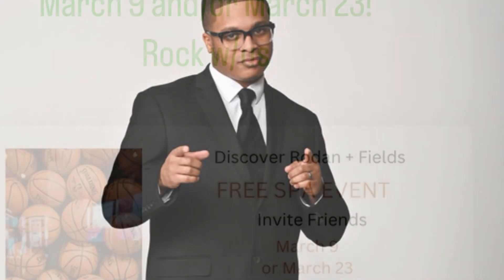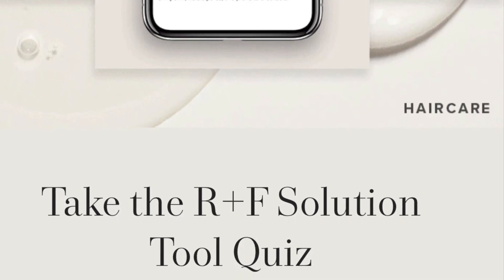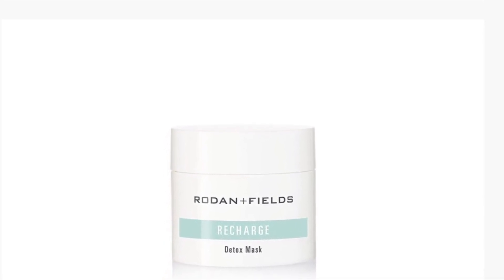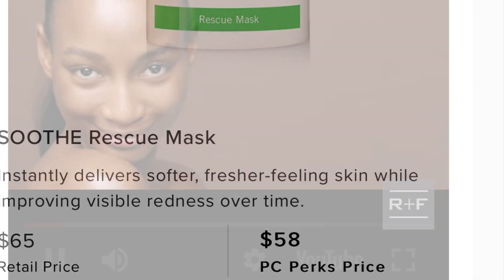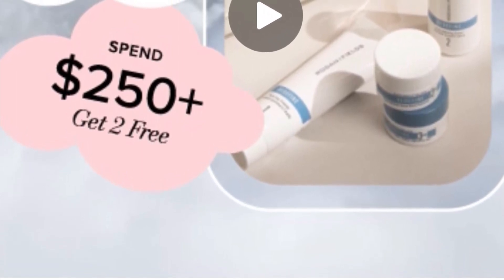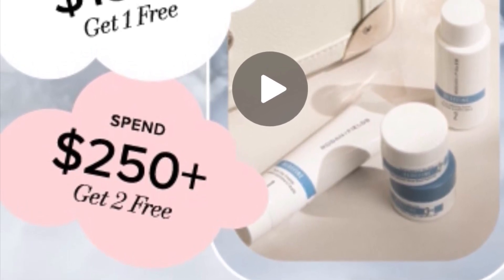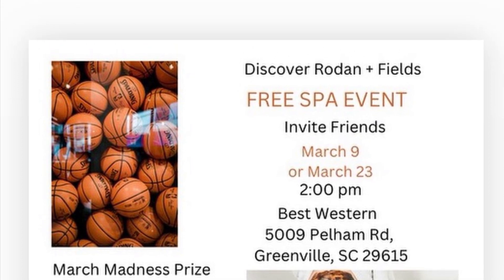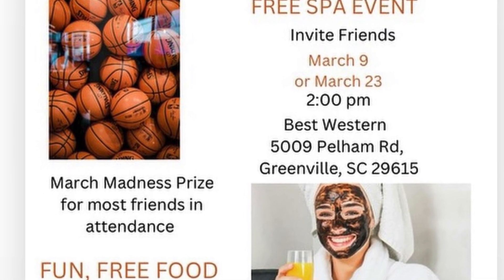Tjedwardz.myrandf.com update 3/19/2023 (SPA DAY March 23 Discover RF!)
AWESOME! If you take my 2 min survey I will know better what works for your skin.